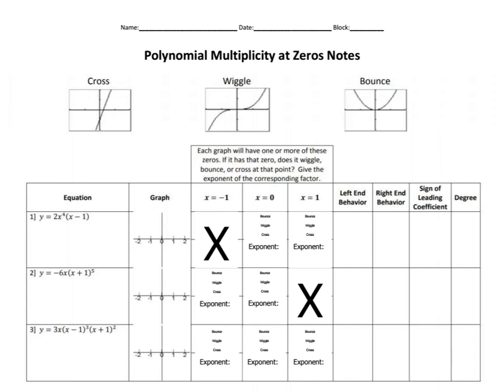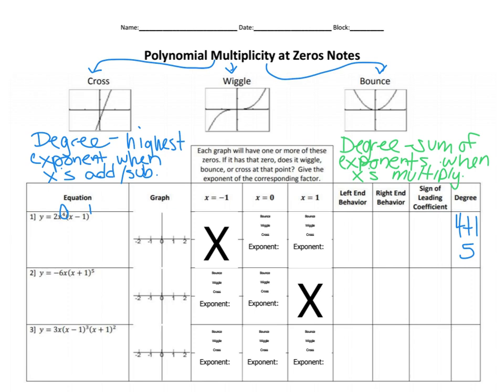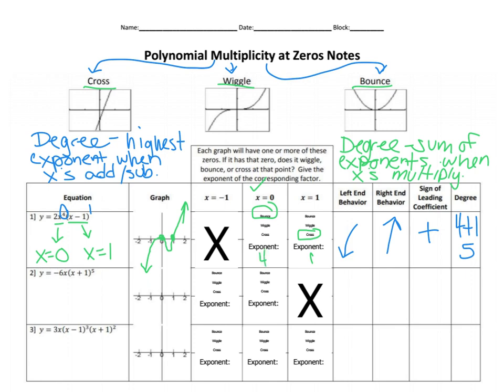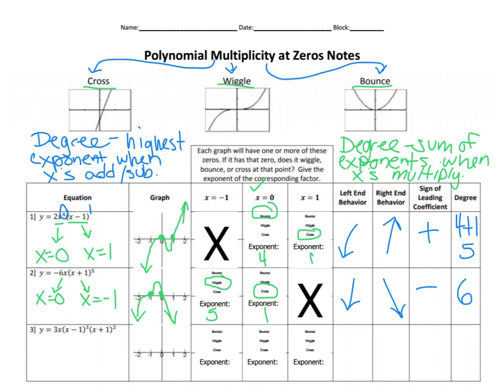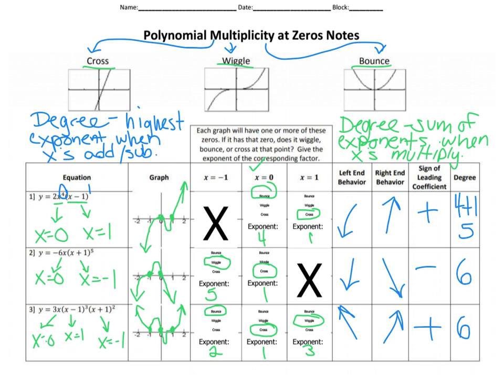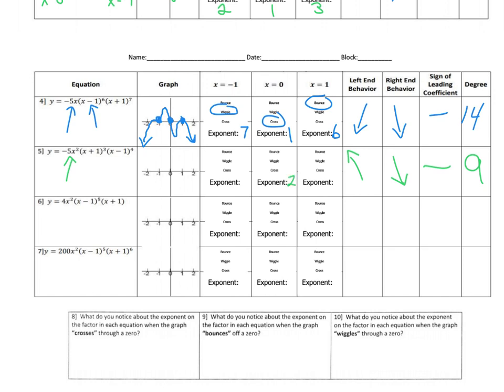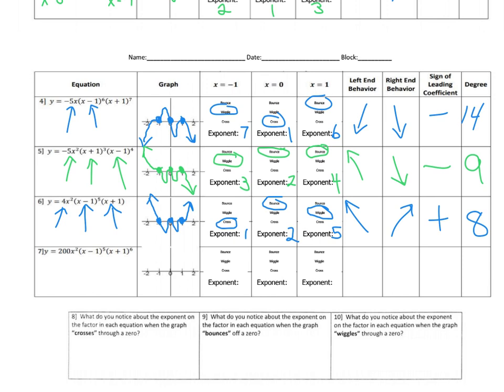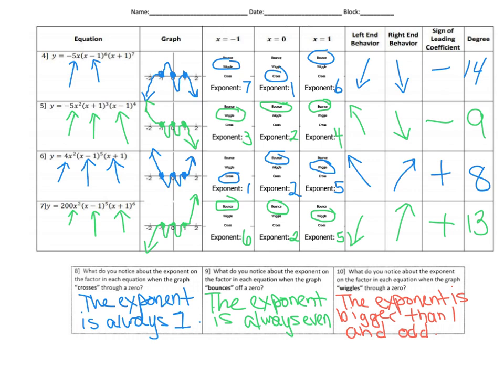Unit 6 Polynomial Functions Multiplicity and Zeros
In this video Mr. Moog explains the shape of a graph at zeros based on multiplicity for Unit 6 - Polynomials for Algebra 2 students at Hanover High School.